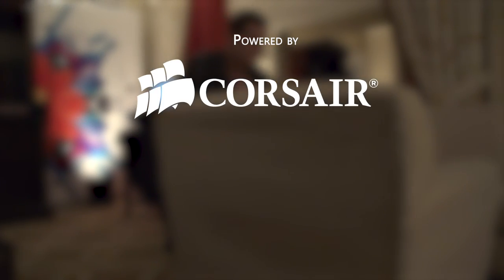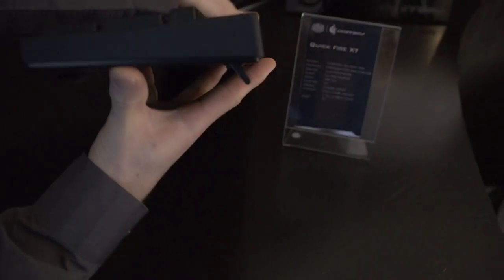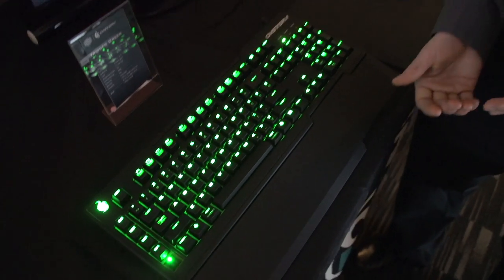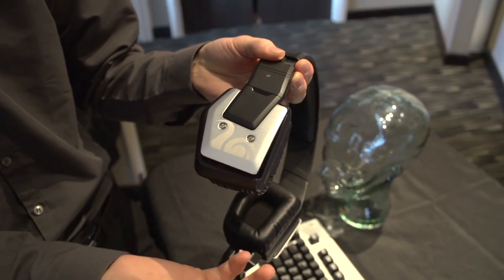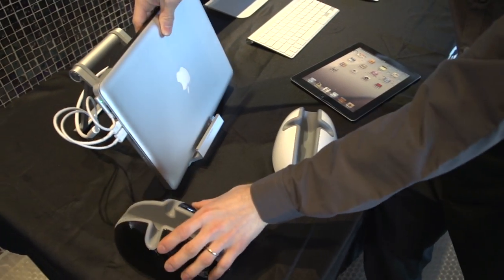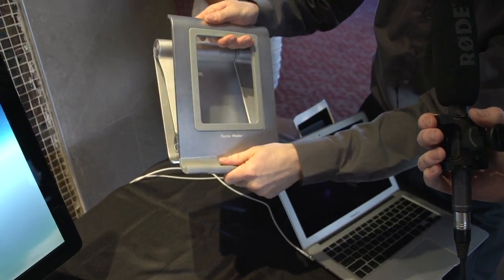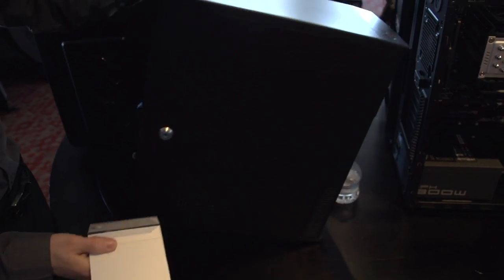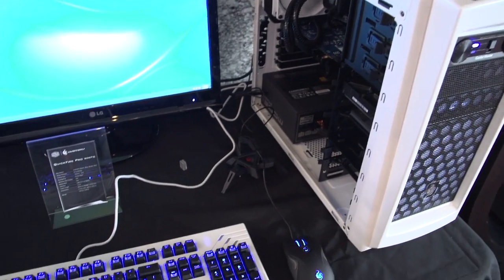Cooler Master CM Storm Gaming, Cases & Coolers - Linus Tech Tips CES 2013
CM Storm by Cooler Master might be the only "mainstream" company bringing the fight to Filco and Ducky when it comes to offering a WIDE variety of mechanical keyboards. They are even bringing a product to market with Cherry MX GREEN switches. They feel kinda like heavy blues. There's some other stuff too.

For cases and coolers, there is some innovative stuff coming including pre-filled liquid cooling and vapour chambers. They also have a TON of new case concepts.